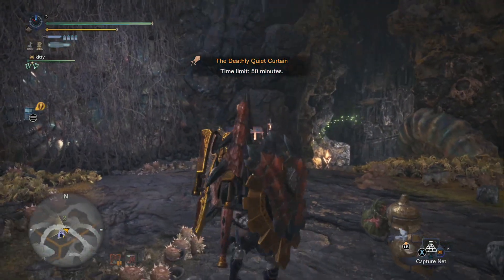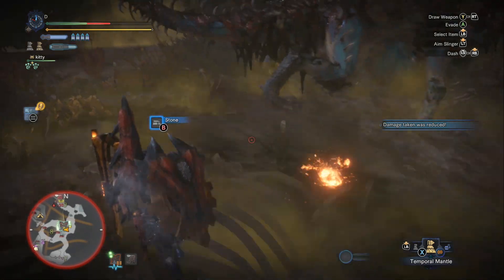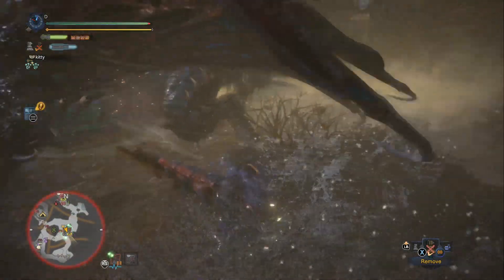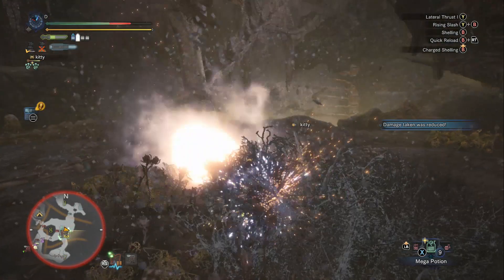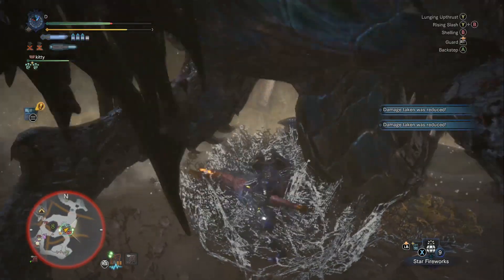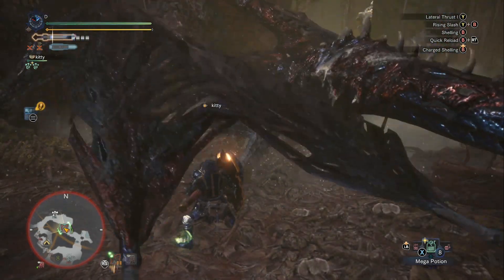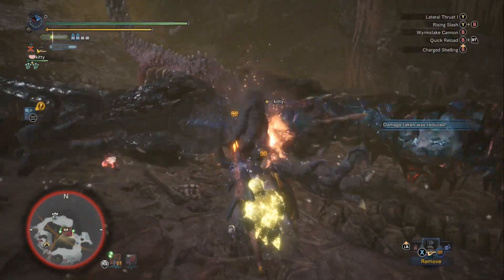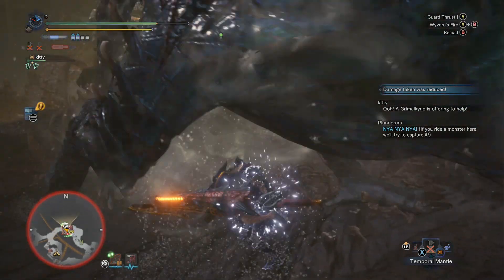COUNTER BUILD - Gunlance vs Arch Tempered Vaal Hazaak | Monster Hunter World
PC friendly build, ATV comes out on PC Dec 14th
I explode in Vaal Hazaak's face, and you can too!